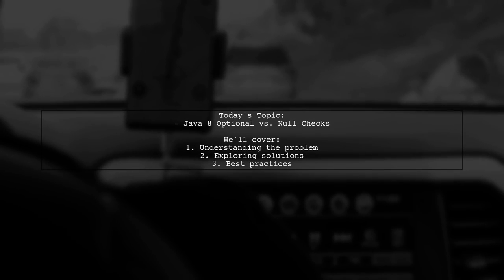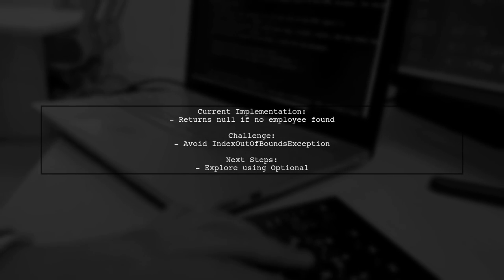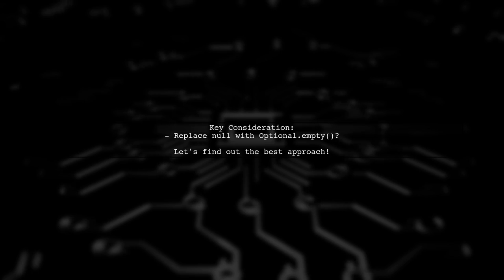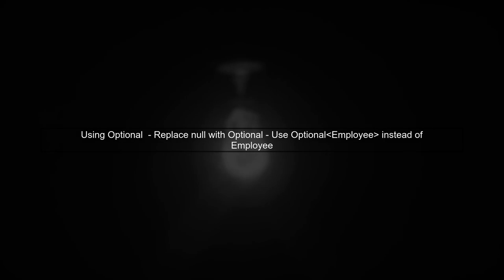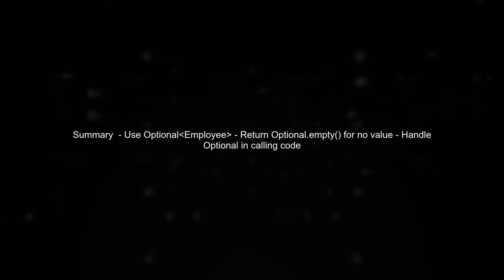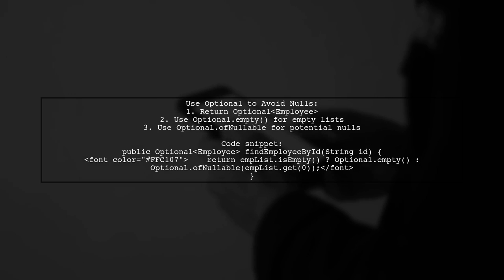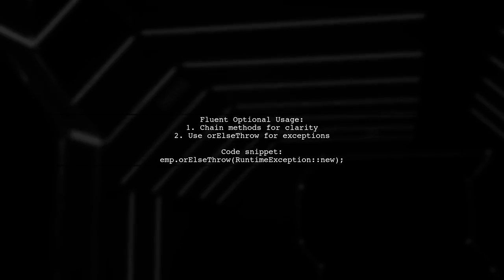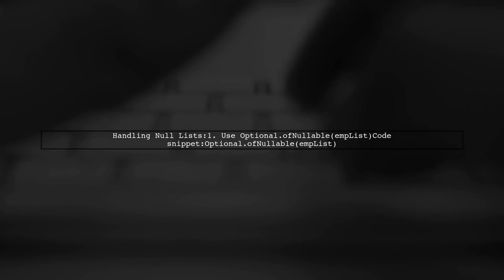Using Java 8 Optional to Avoid Null Returns: Best Practices and Examples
In this video, we delve into the powerful features of Java 8's Optional class, designed to help developers avoid the pitfalls of null returns. We'll explore best practices for using Optional effectively, ensuring your code is cleaner, safer, and more expressive. Join us as we provide practical examples that demonstrate how to leverage Optional to enhance your Java applications and improve overall code quality.

Today's Topic: Using Java 8 Optional to Avoid Null Returns: Best Practices and Examples

Related to